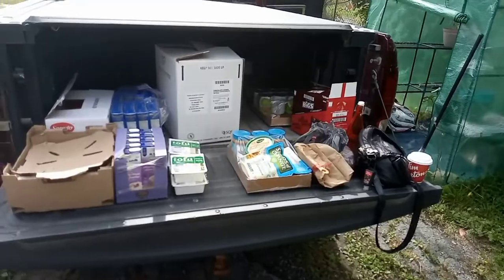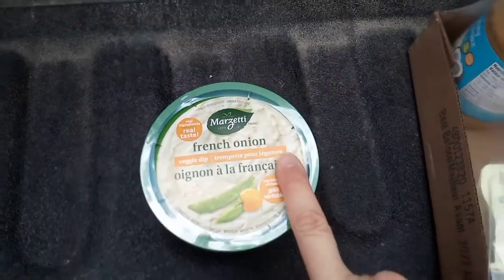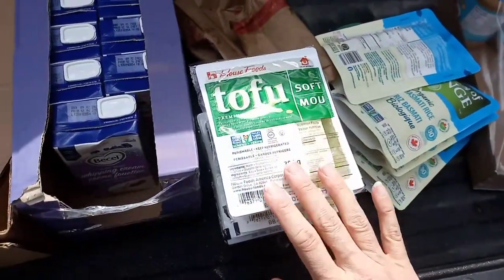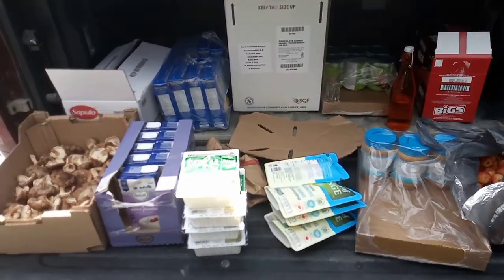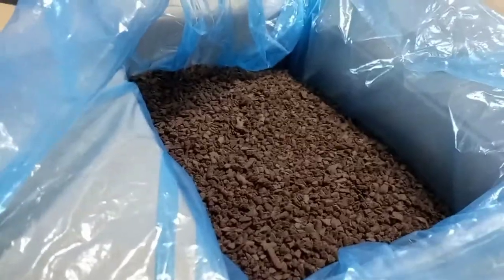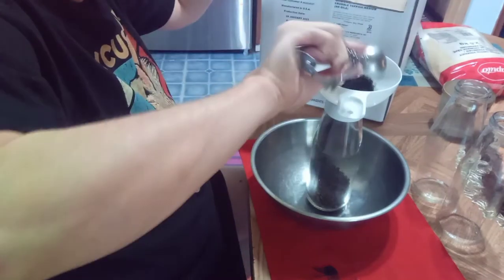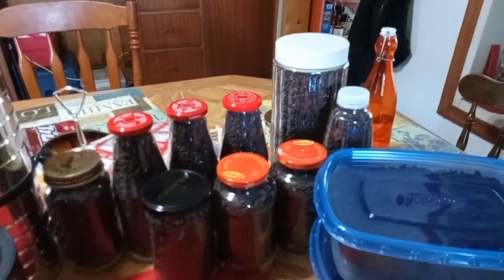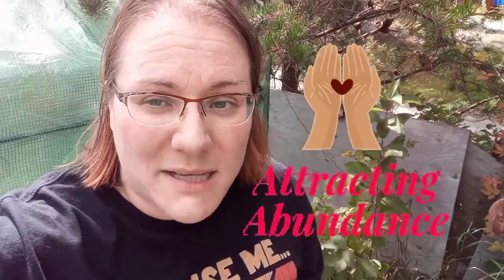The TRUTH about Food in Abundance/ I'm drowning in chocolate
I took a trip to the local food truck. They gave me so much food today. I shared with friends and with family.